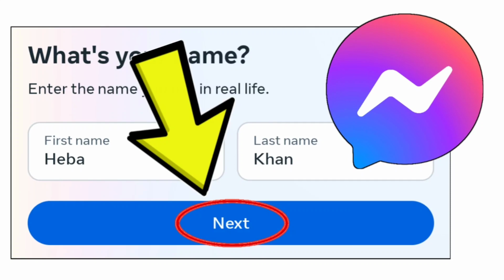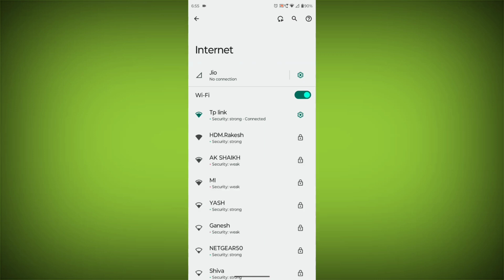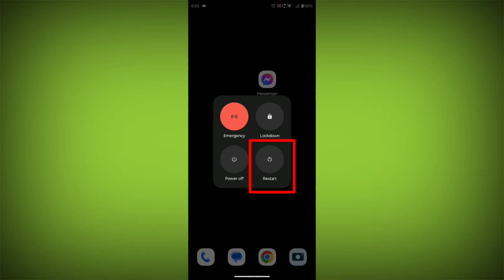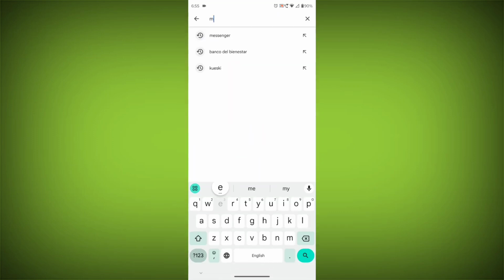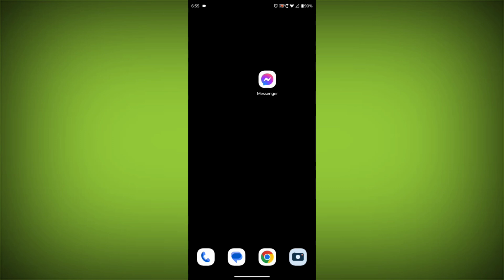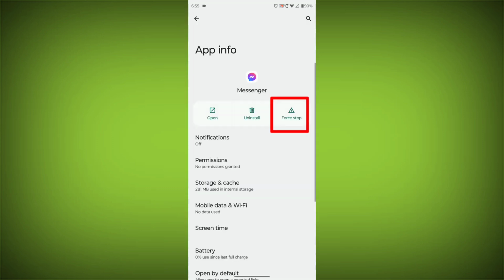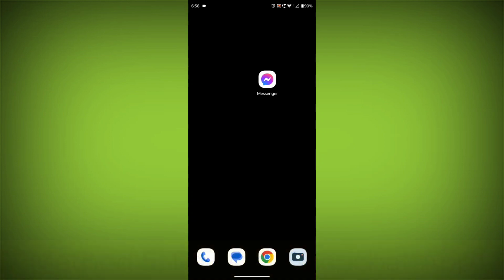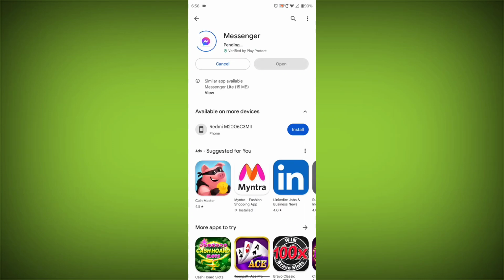How To Fix Facebook Messenger App While Creating Account Can't click on Next Problem Solved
Talk soon,
Abid Akay